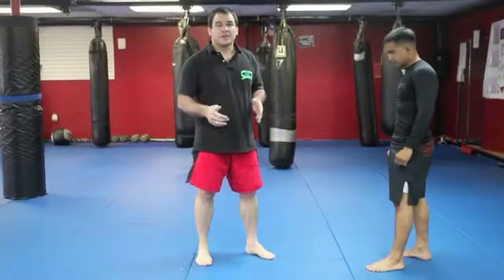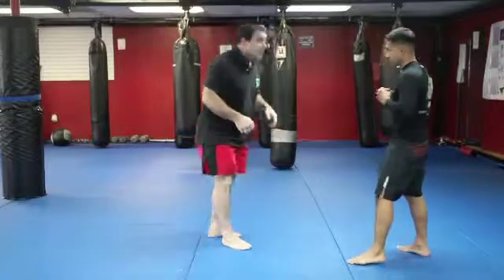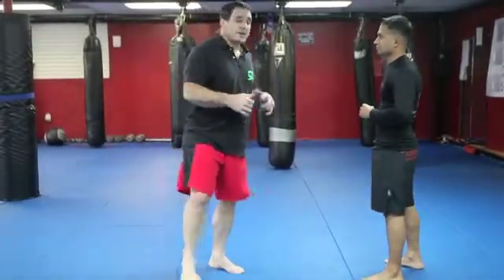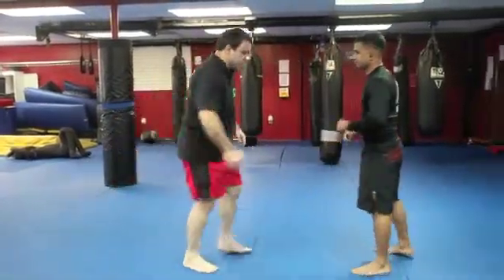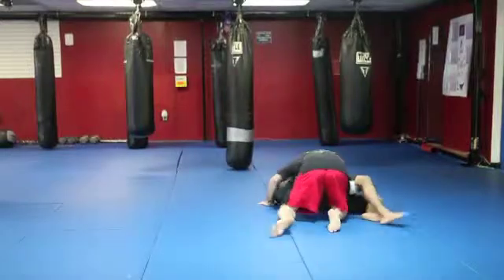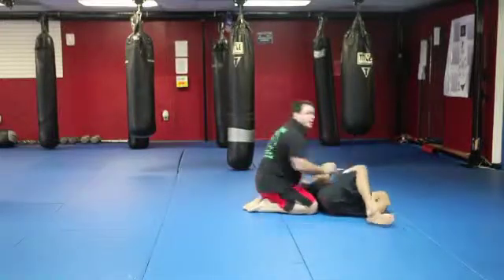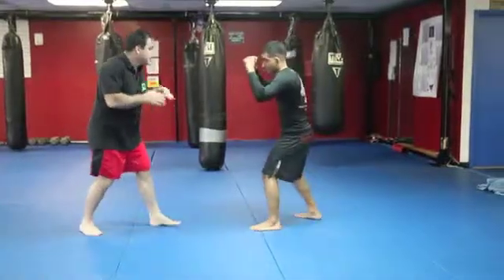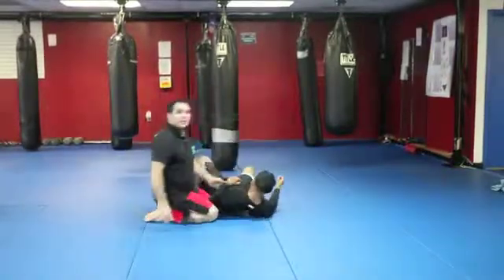Basic take downs for MMA Beginner Classes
Beginner techniques in our BJJ / Pancrase / MMA classes.  Not necessarily great for just wrestling but with added strikes they work pretty good.  I was asked to put a couple of these together while testing in Pancrase.  I had recently had knee surgery and I'm not moving so well but you can get the basic concepts.